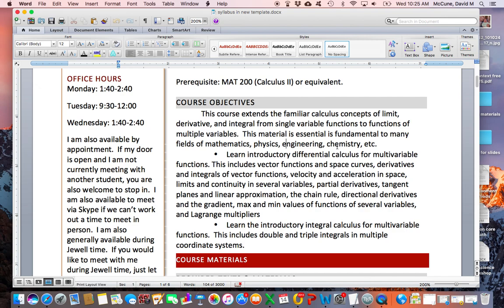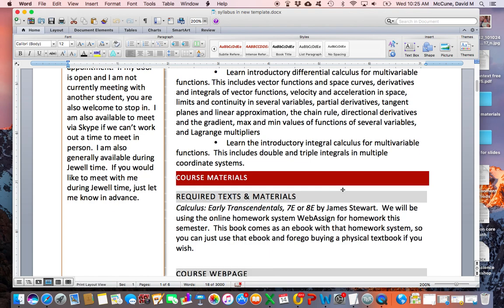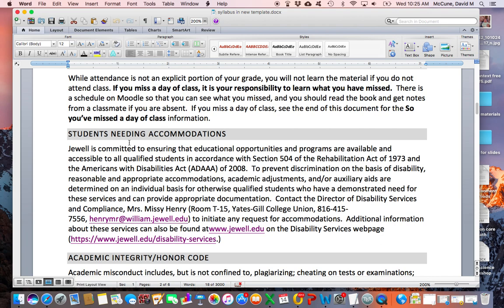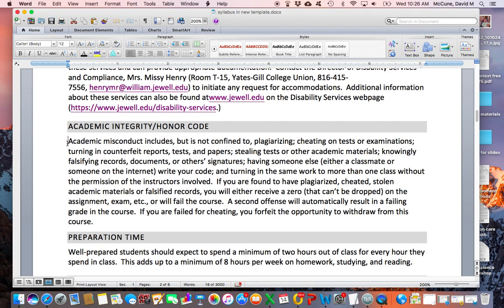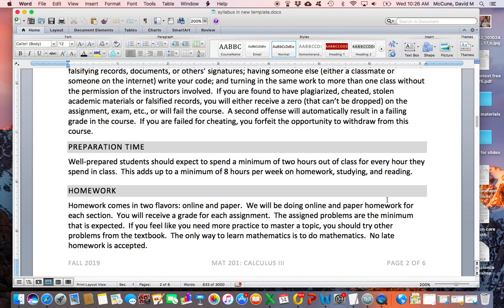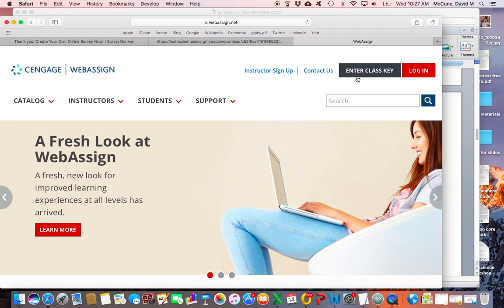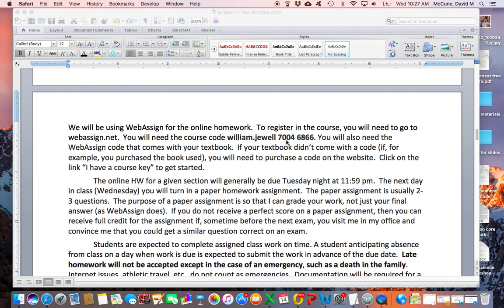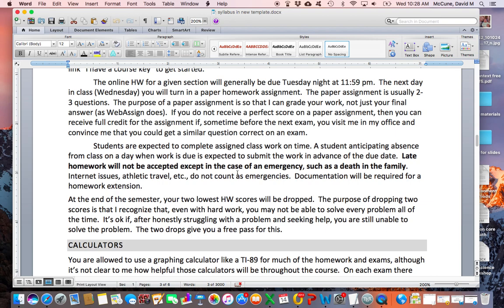calc III syllabus part 1